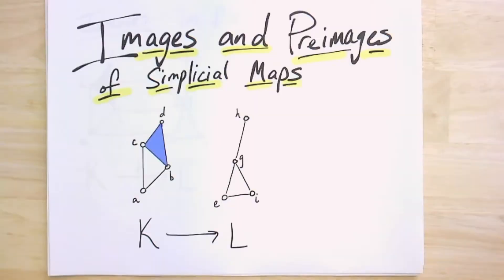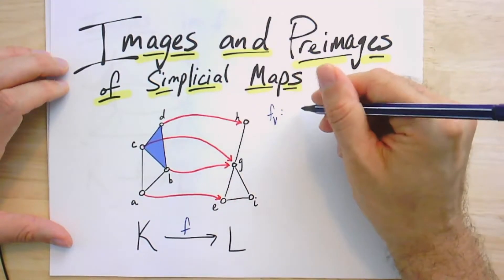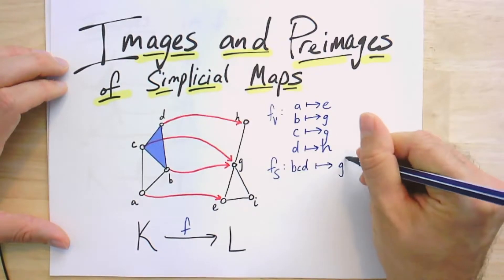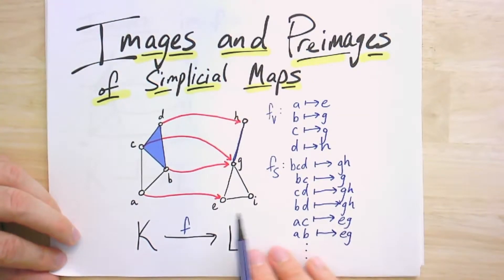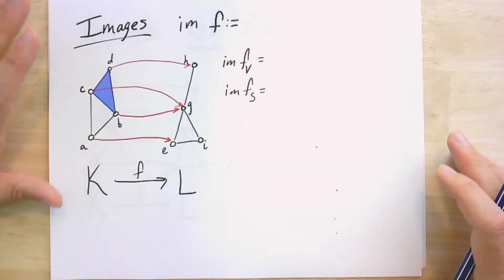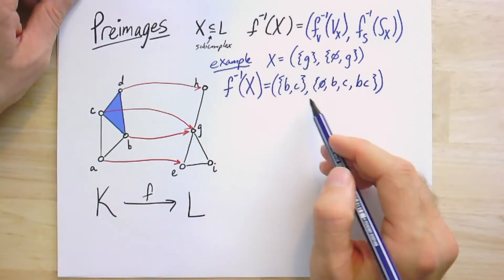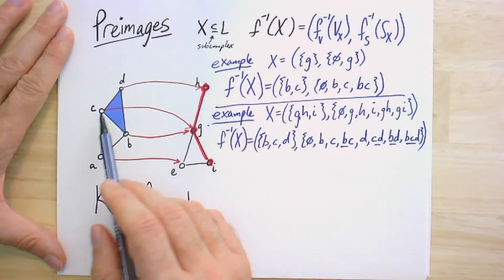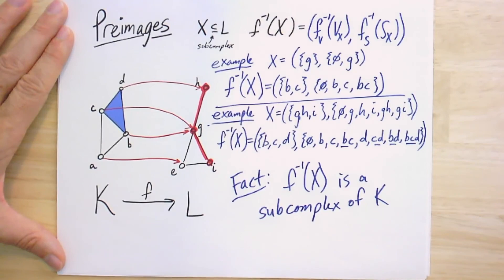GTAC 9.1: Images and Preimages of Simplicial Maps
In this video, we take a closer look at images and preimages of simplicial maps.